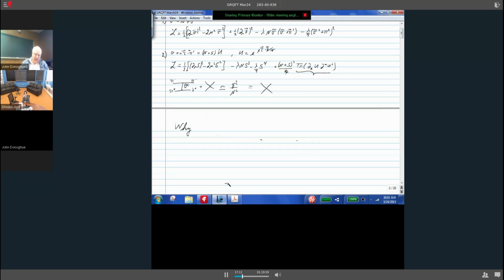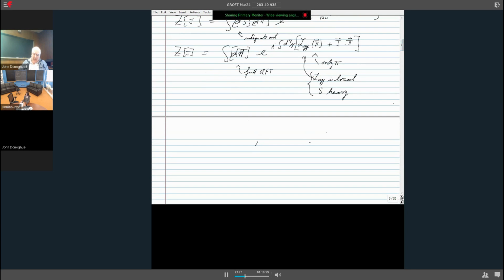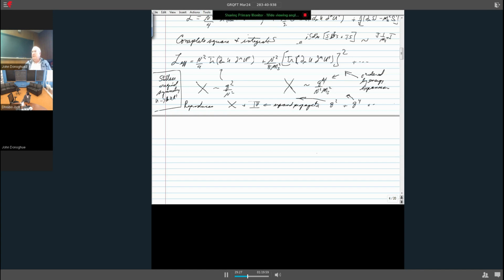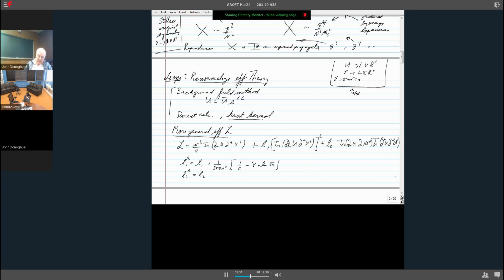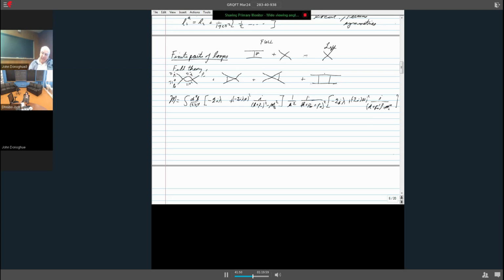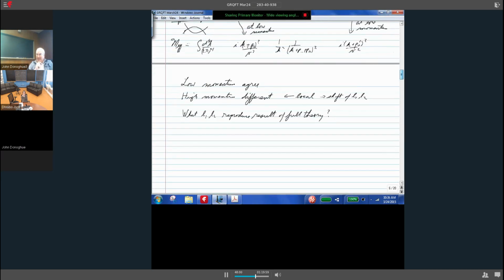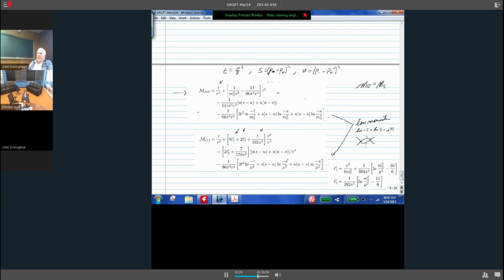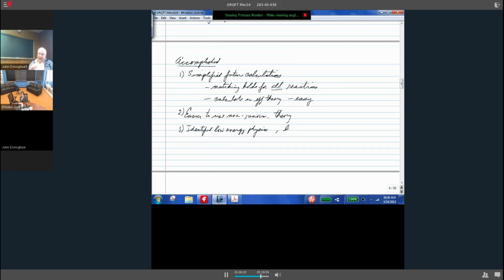General Relativity as a Quantum Field Theory-15-GRFET 3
GREFT 3- Effective field theory as a full QFT, correspondence, tree-level matching to E^4, renormalize EFT, equivalence of finite parts of loops, matching the EFT to full theory, aside: imaginary parts of amplitudes, power counting, Weinberg theorem, matching vs measuring.